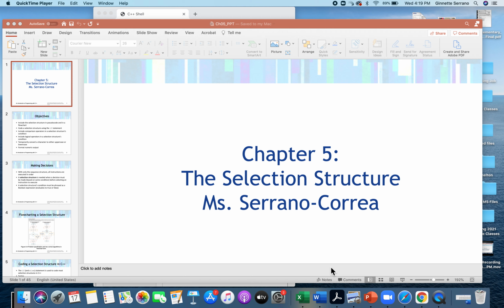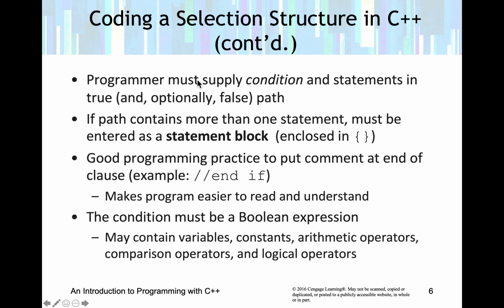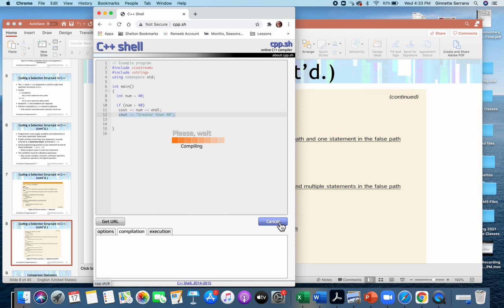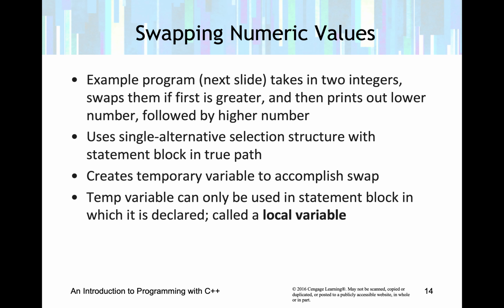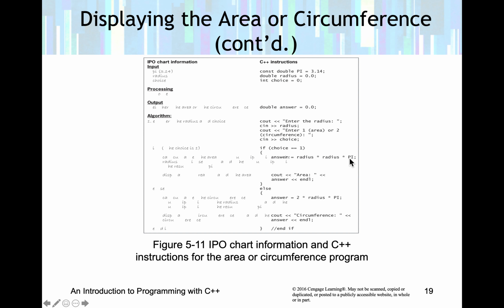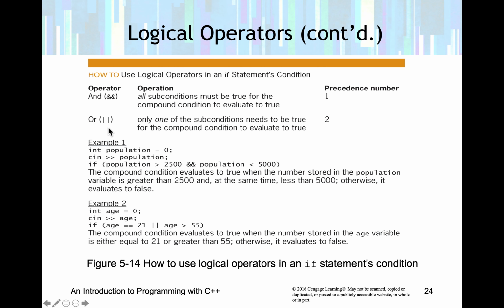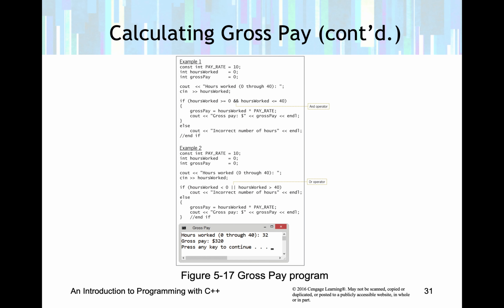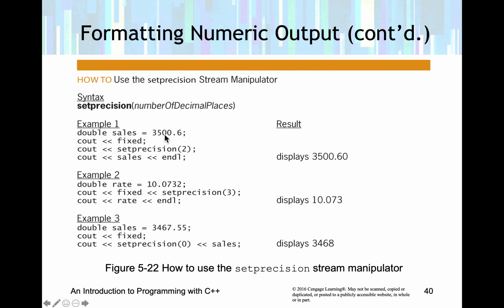Chapter 5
Using the selection structure.